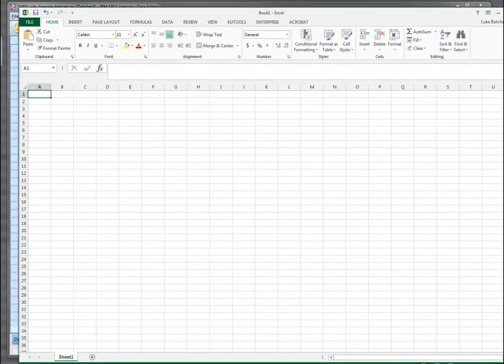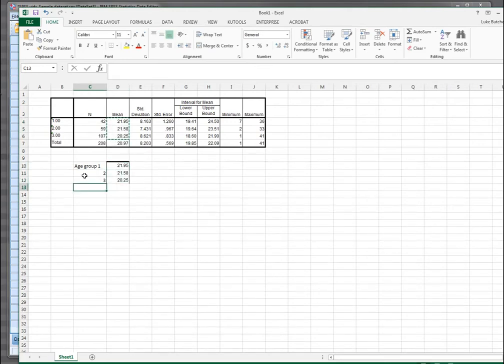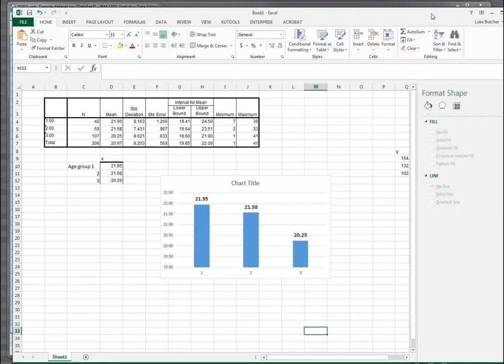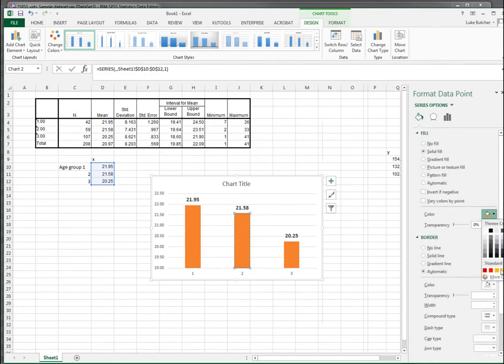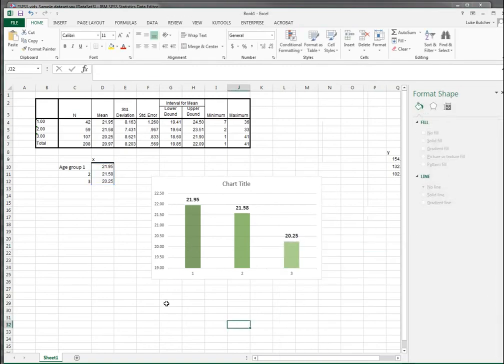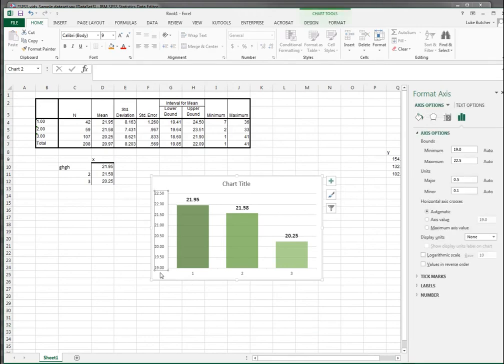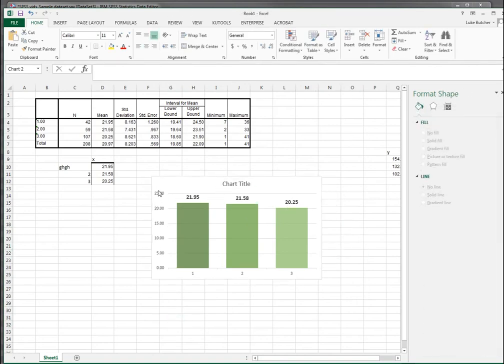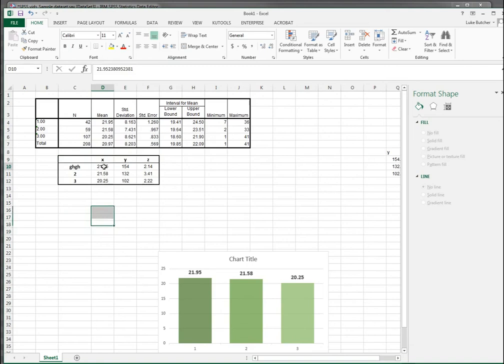7. Graphs and tables in Excel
Communicating the results of our findings in a reader friendly manner.

We need to produce graphs and tables in software other than SPSS as it doesn’t do it particularly well. We will look at excel.

To do this, we are getting the output from excel and copying it or manually putting it into a spreadsheet. I am using Excel for windows, so it may look slightly different for Mac or other spreadsheet software.

It is important that we acknowledge that not all the output from SPSS is going to be essential or relevant to the reader, lots of it is statistical info that a reader doesn’t need to know and will only confuse or distract them. You still need to show, but I would screenshot and put in an Appendices, but not in the main body of a report.

All we are doing is getting the key info, highlighting certain data fields, and then inserting graphs. This could be bar graphs, pie charts, stacked column etc. I wont go through them all, but you should experiment with what it’s the best way to communicate those findings.

I will however show a few functions you can use to edit graphs. These are really important to ensuring the results are as clear and visually appealing as possible.

For tables, I generally just select key info and then use formulas and formatting to improve the readability.

Readability of the audience is paramount!